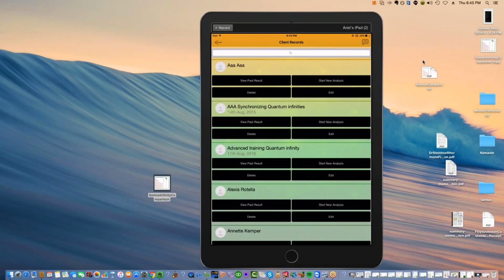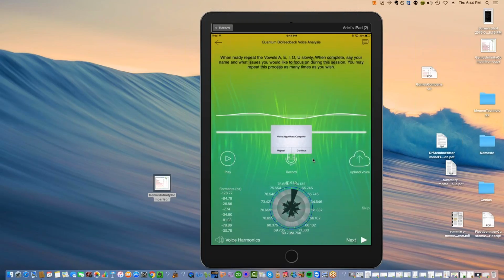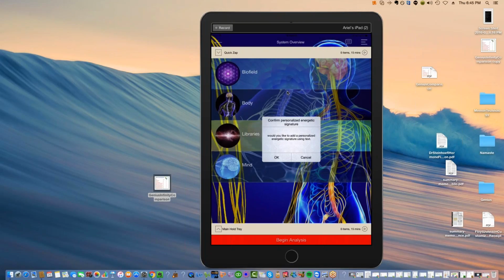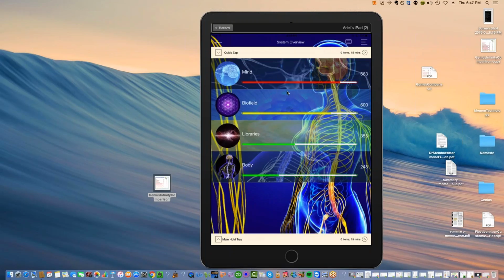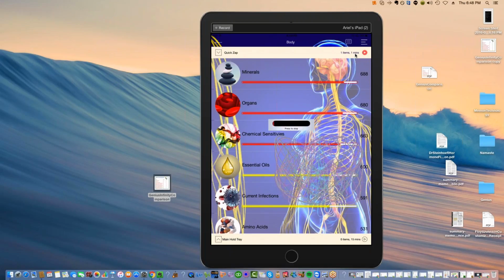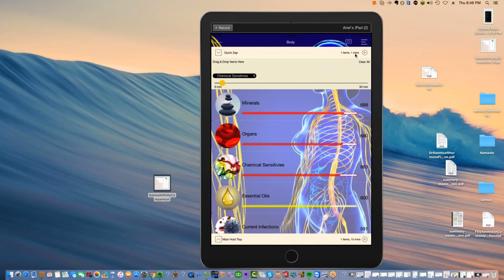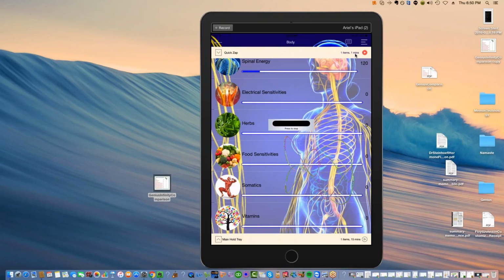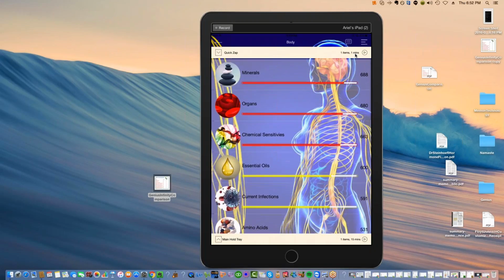Genius Insight - Getting Started